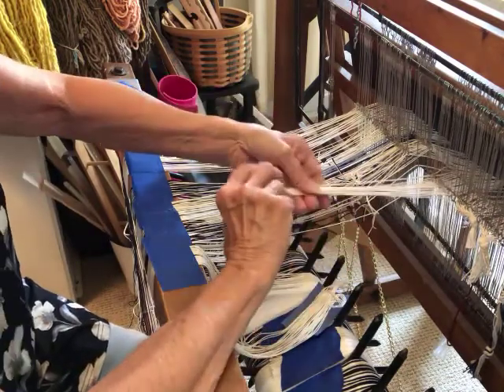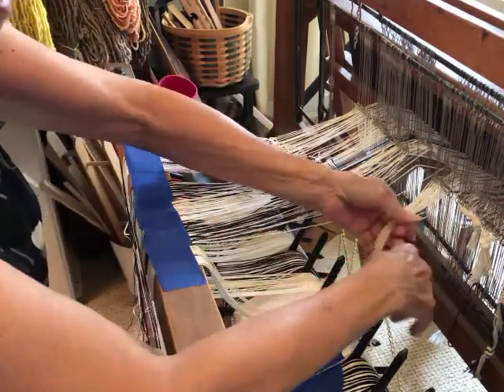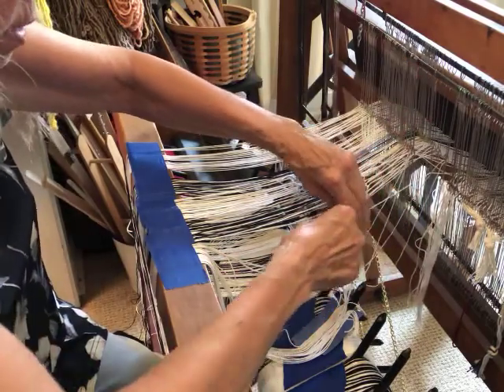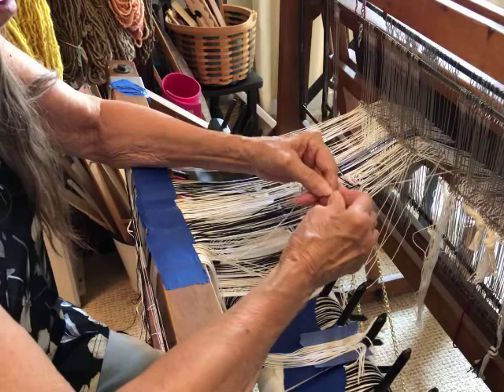Tying a New Warp to an Old One on a Union 36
Showing how to add a new warp to an existing warp on the Union 36 loom